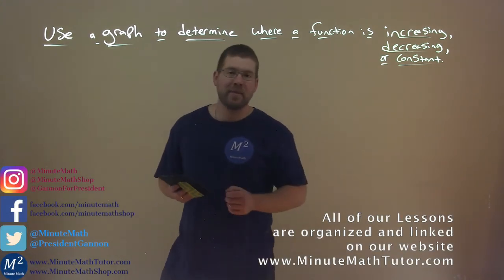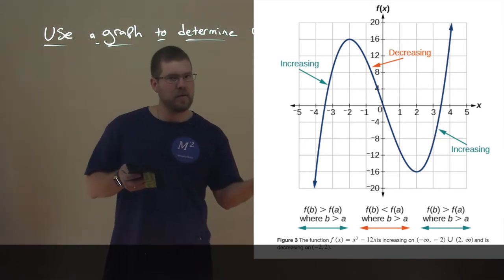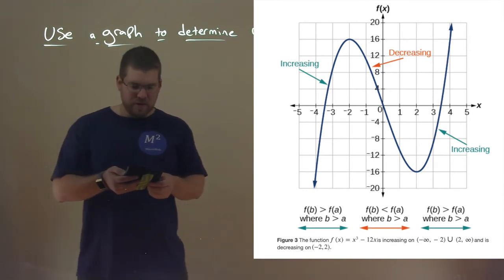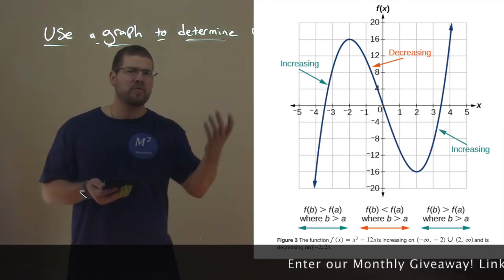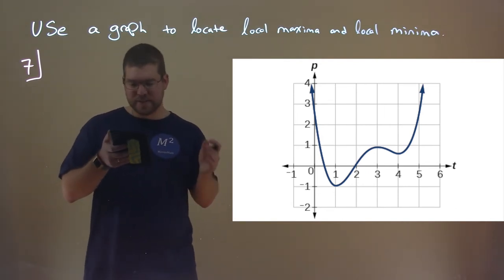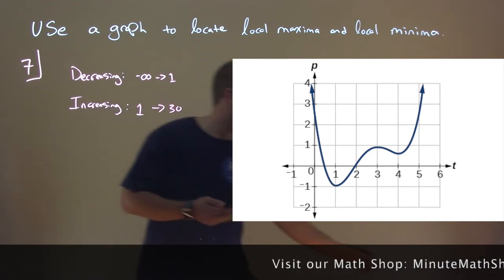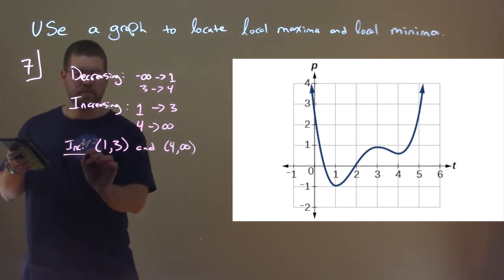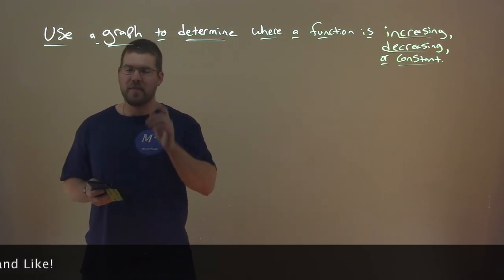Use a Graph to Determine where Function is Increasing, Decreasing, or Constant | College Algebra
A free math video lesson on Use a Graph to Determine where Function is Increasing, Decreasing, or Constant. This lesson is based on the open education resource College Algebra by OpenStax. This lesson covers Use a Graph to Determine where Function is Increasing, Decreasing, or Constant which is under the section Rates of Change and Behaviors of Graphs in the College Algebra textbook.

Rates of Change and Behaviors of Graphs - Part 2 of 5.

The Learning Objective of this video is Use a Graph to Determine where Function is Increasing, Decreasing, or Constant.

This video covers the following topics: Use a Graph to Determine where Function is Increasing, Decreasing, or Constant, Using a Graph to Determine Where a Function is Increasing, Decreasing, or Constant, and, Finding Increasing and Decreasing Intervals on a Graph.